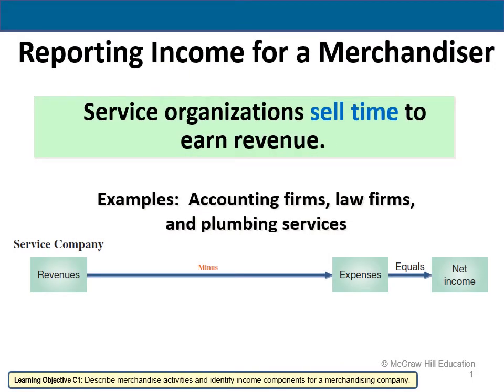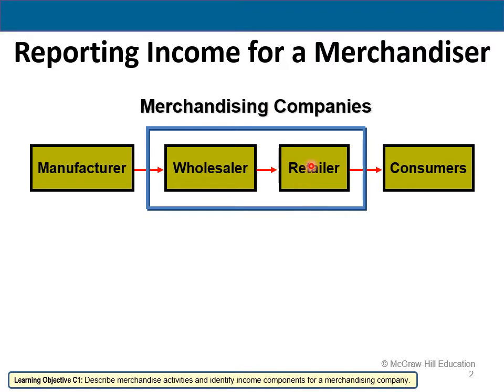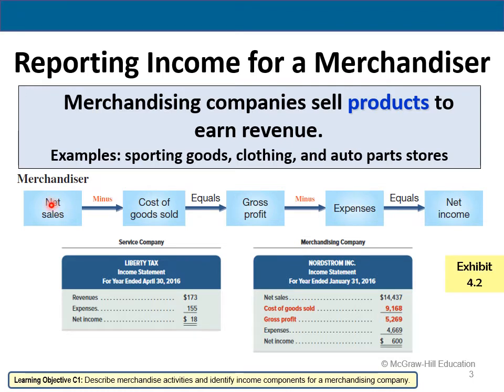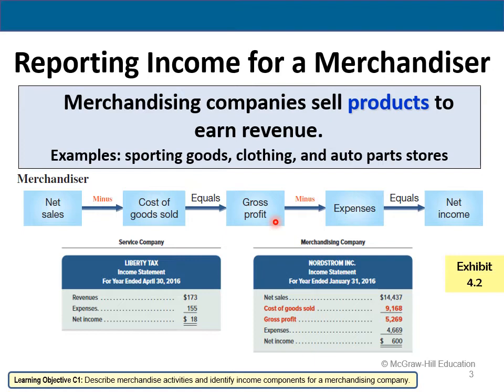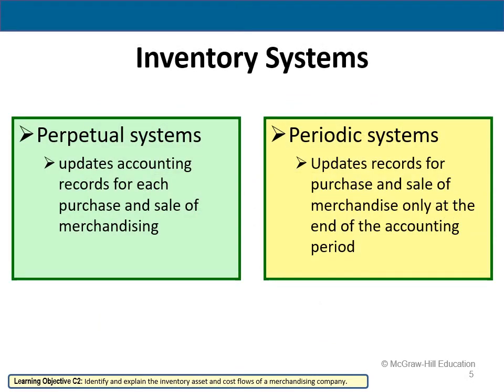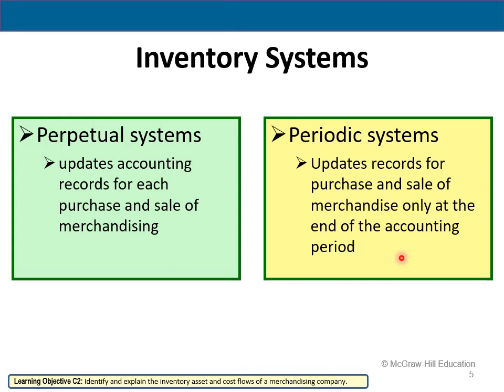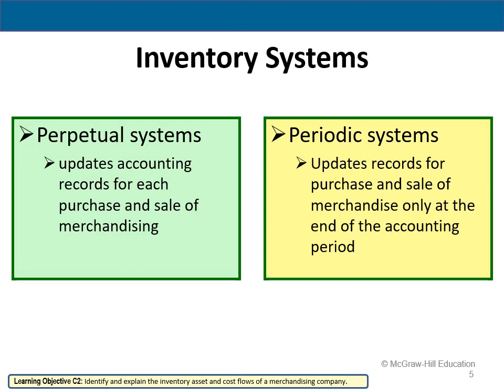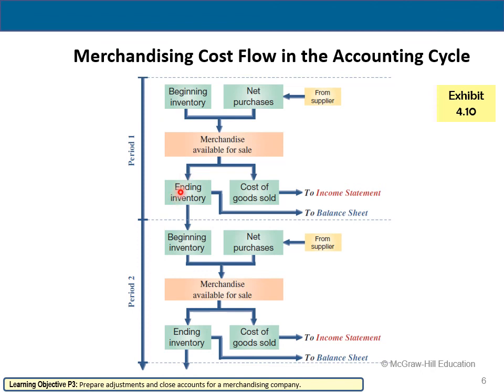ACCT 2081 Ch 4 in class part 1